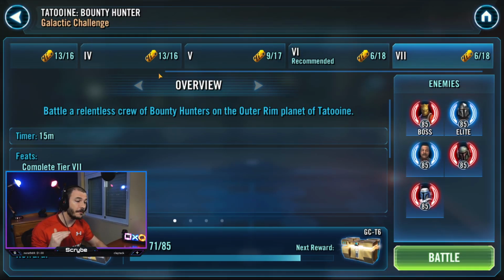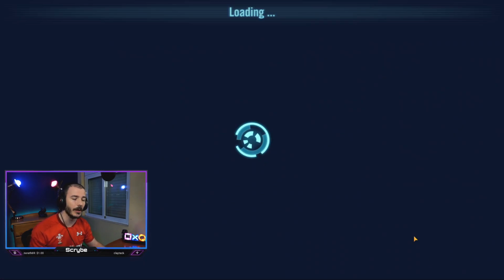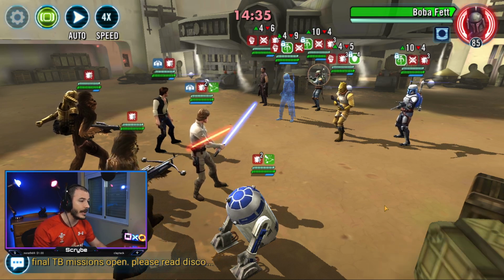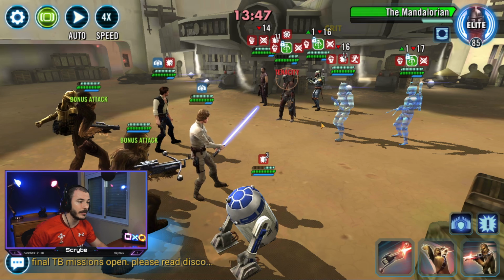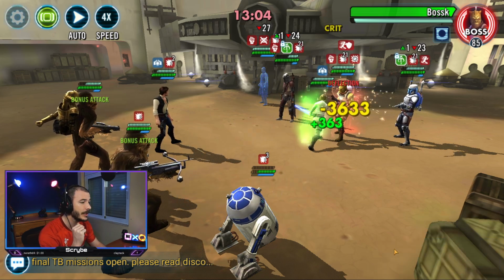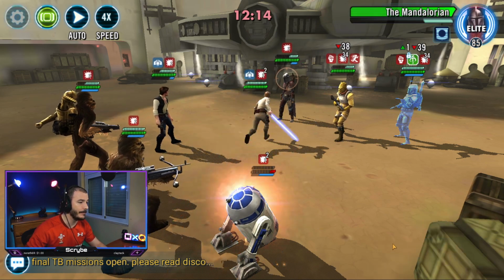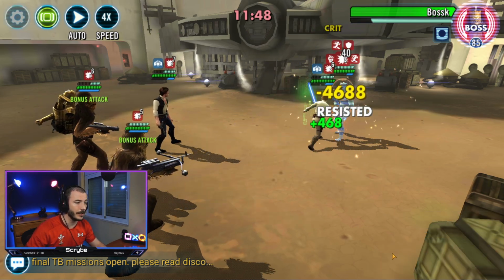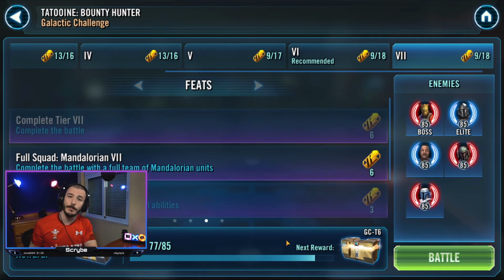SWGoH - Galactic Challenge: Tatooine vs Bounty Hunters. Simple tricks, simply done.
Not a terrible GC.  Shame about those Mando Feats...